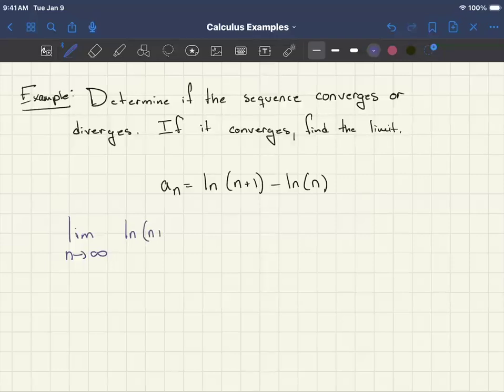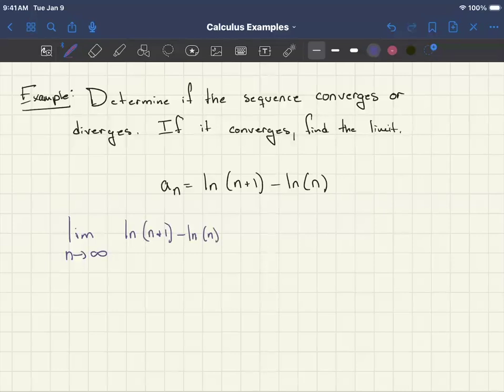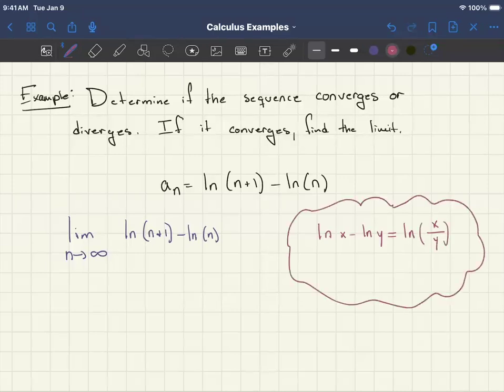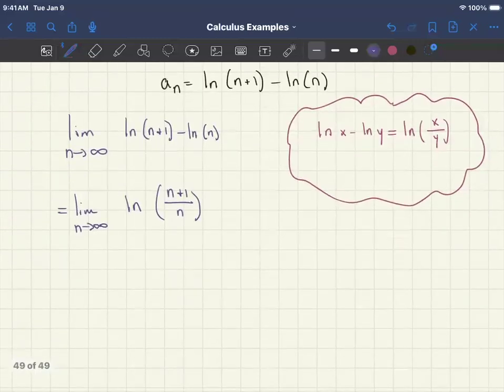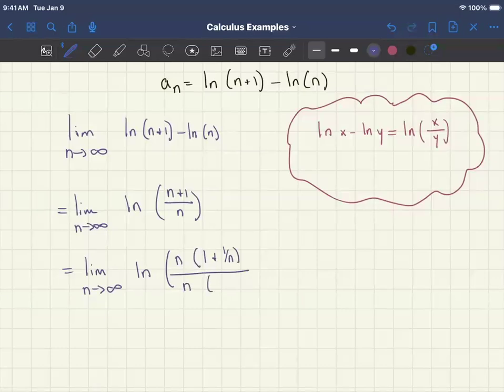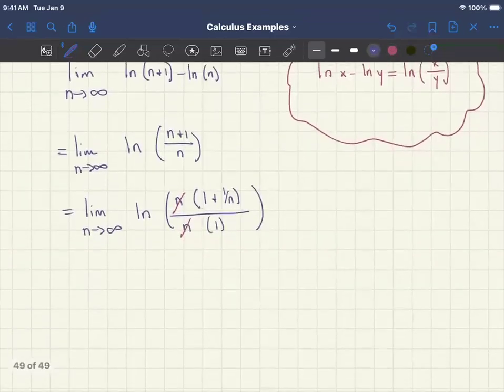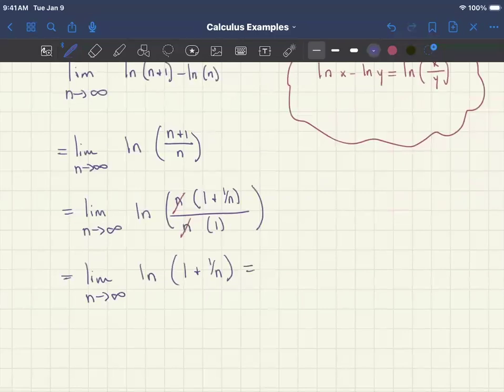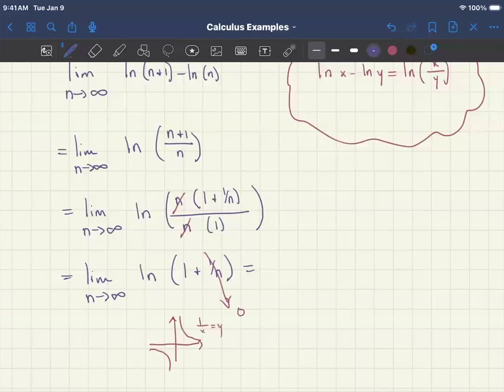Sequence Convergence Made Easy Natural Log Example